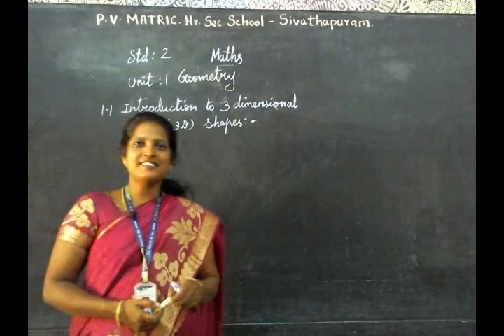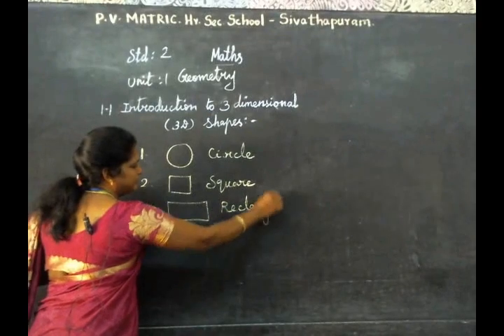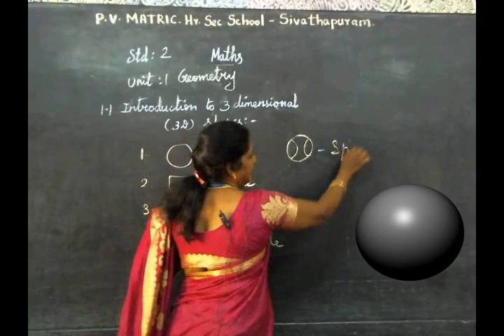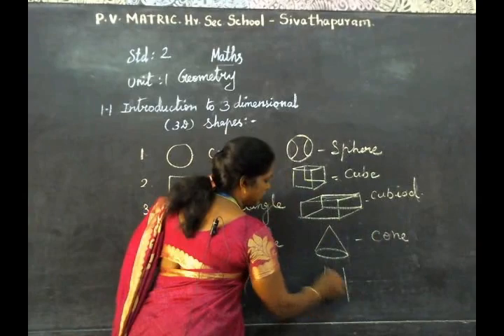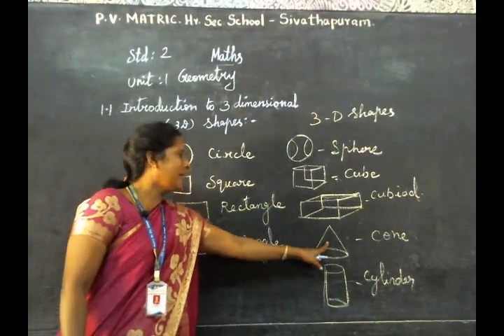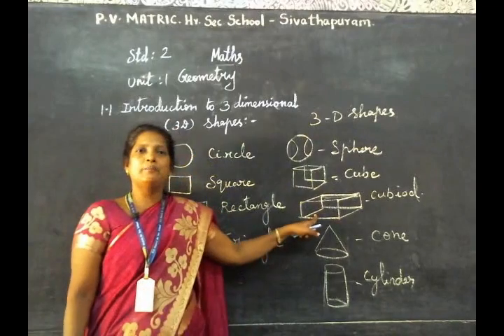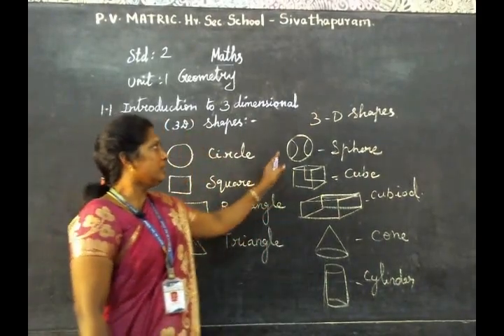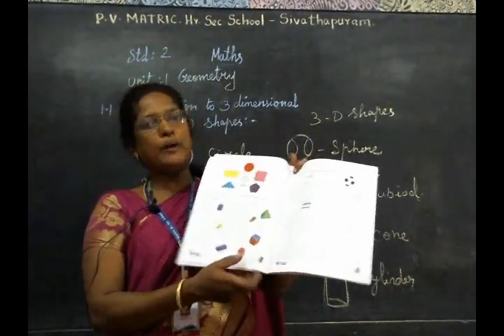II STD - MAT- GEOMETRY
TN - II STD - MATHS - GEOMETRY - INTRO